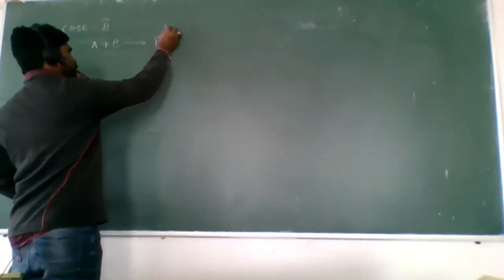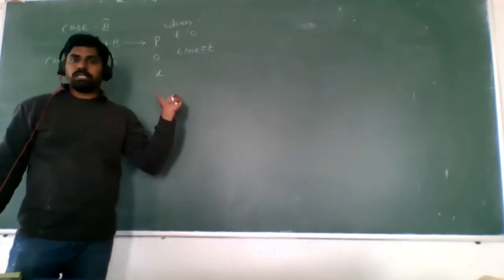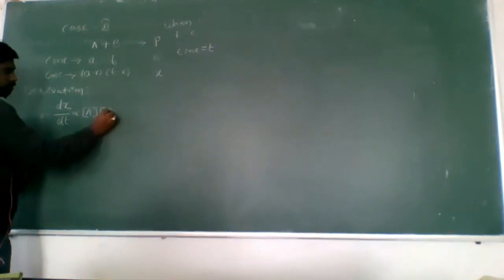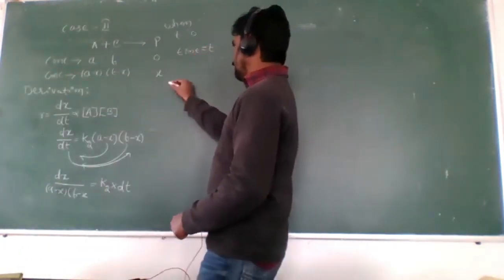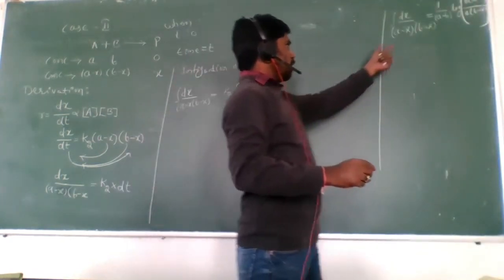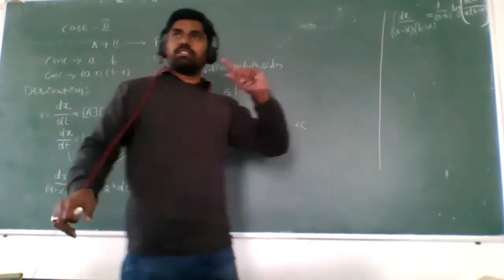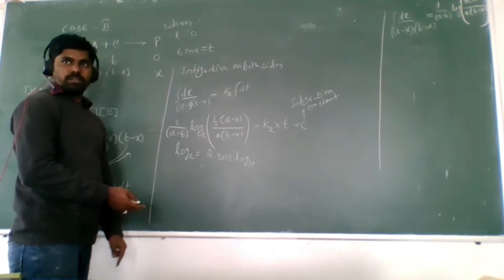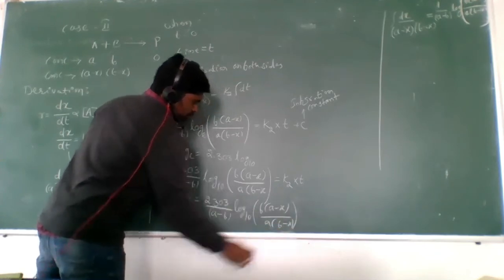2 second order case 2 in english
2 second order case 2 in english